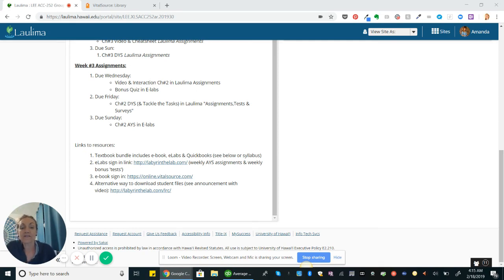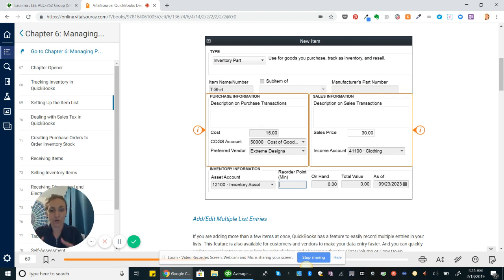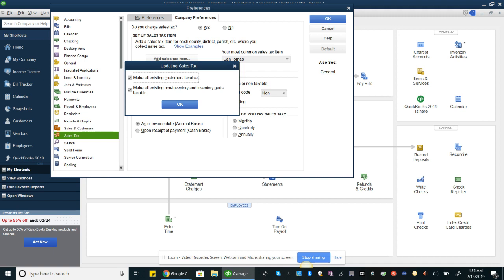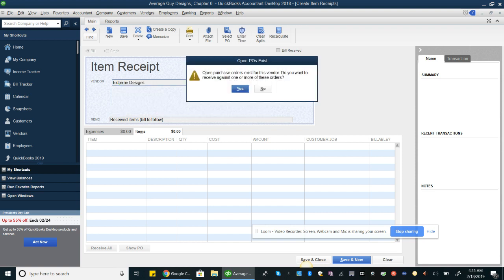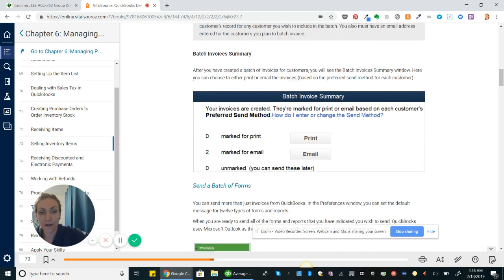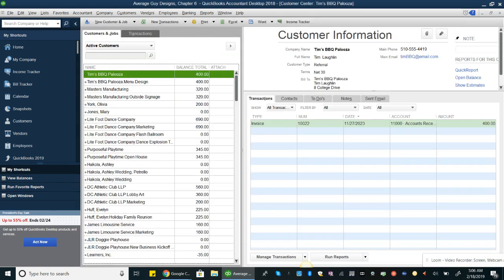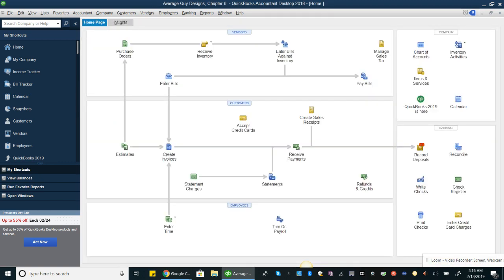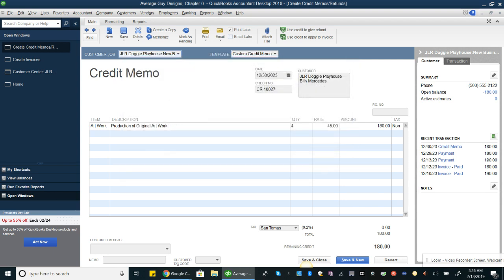Ch#6 Video & DYS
In this video, I go over inventory items and the chapter. I also cover the DYS assignments.